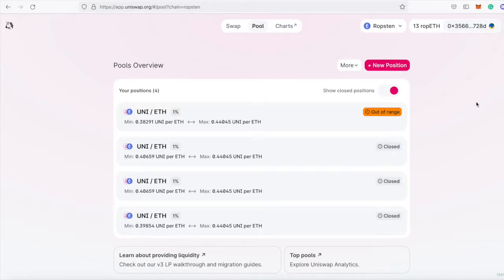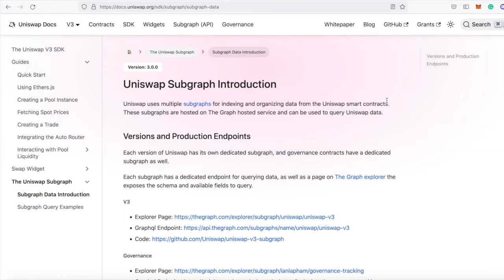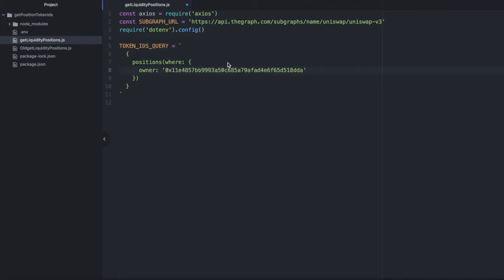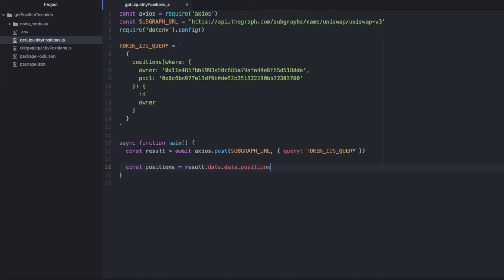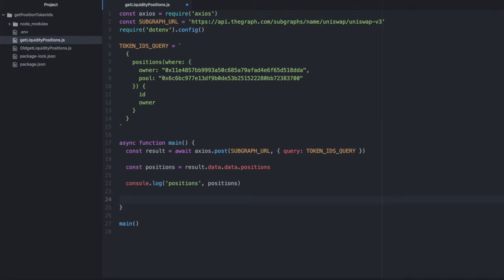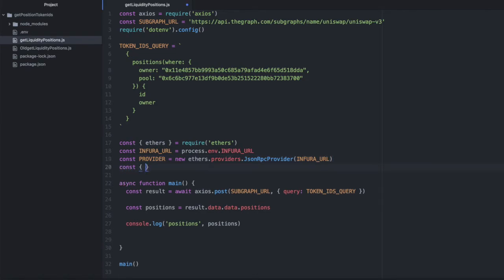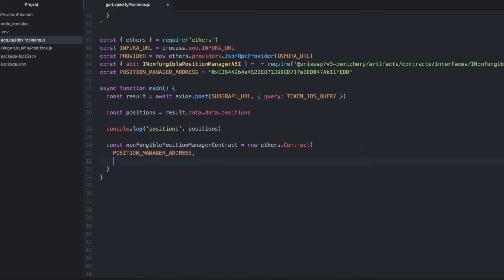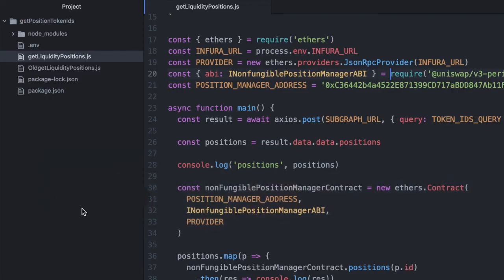Get Uniswap V3 Liquidity Positions TokenIds for Wallet & Pool with Code | Coding Tutorial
Programmatically retrieve tokenIds for your Uniswap V3 liquidity positions. We can pull tokenIds by owner and/or by pool via the Uniswap V3 Subgraph.
Then we'll pass the tokenId to Uniswap's NonFungiblePositionManager contract to get all available data about your positions.
We'll use EthersJs, Uniswap & JavaScript to make this happen.